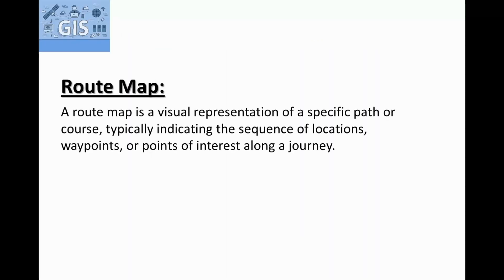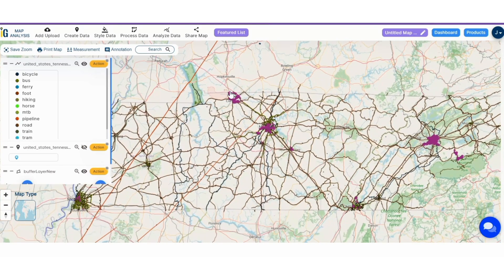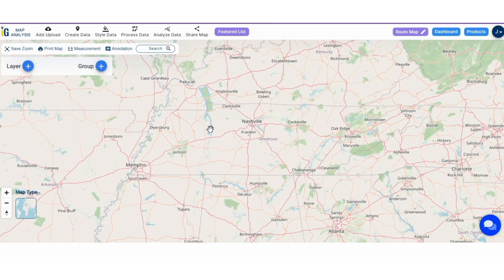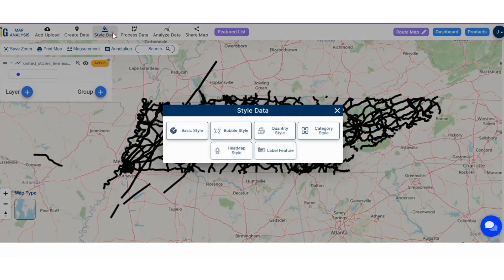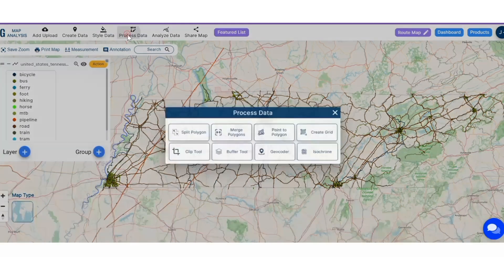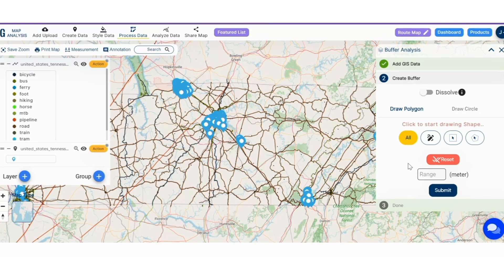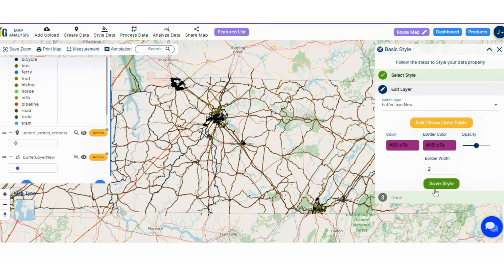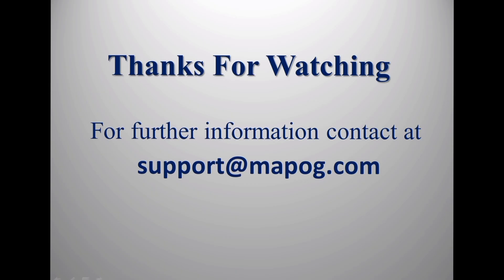Creating Thematic Route Maps and Bus Stop Buffer Zones | Transforming Urban Transit Analysis | Guide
In this video, discover how to use the MAPOG Map Analysis tool to create thematic route maps and bus stop buffer zones. Follow these simple steps to enhance your GIS experience:

Steps Covered:\

1. Upload Roads Data
Set the stage with your base map and road data for detailed analysis.

2. Thematic Styling for Roads
Differentiate roads and highways with thematic styling for clearer infrastructure planning.

3. Upload Bus Stop Data
Add crucial bus stop details to your map.

4. Create Bus Stop Buffer Zones
Optimize bus stop locations and enhance transit planning with strategic buffer zones.

5. Finalize and Export the Map
Make final adjustments and export your comprehensive thematic map.